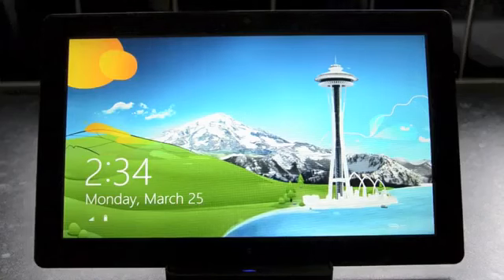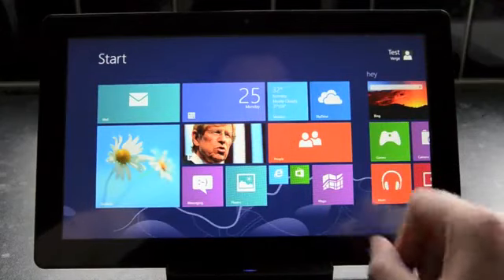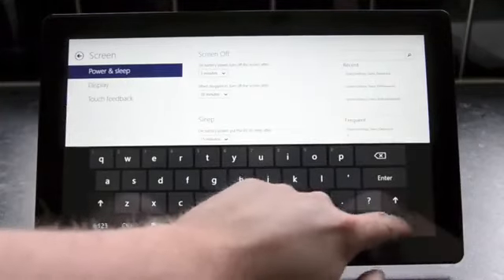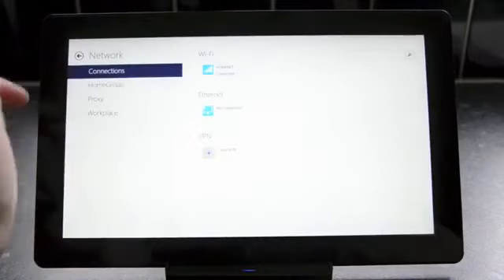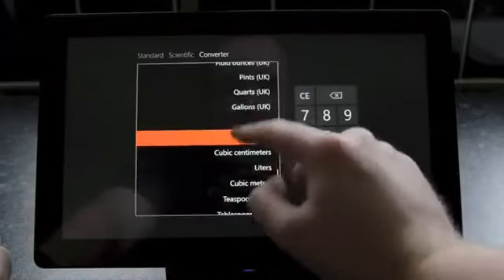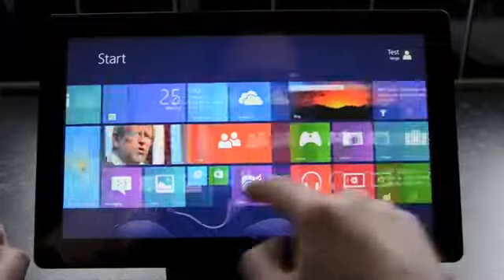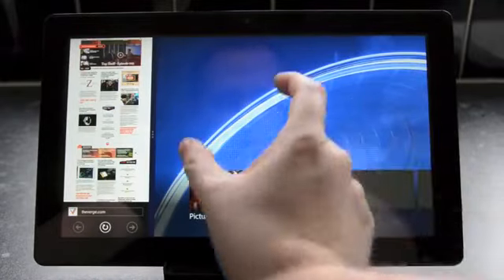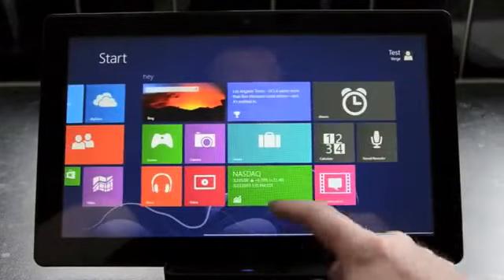video dùng thử Windows Blue bản thử nghiệm